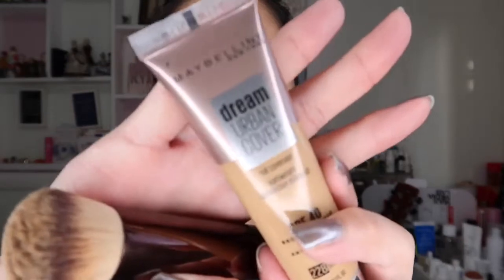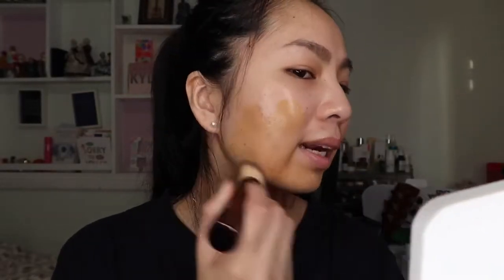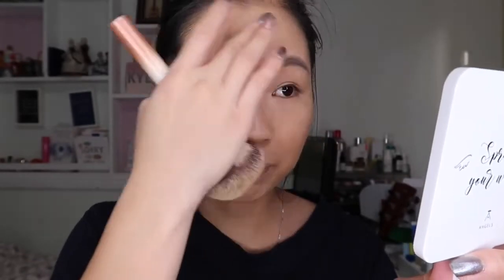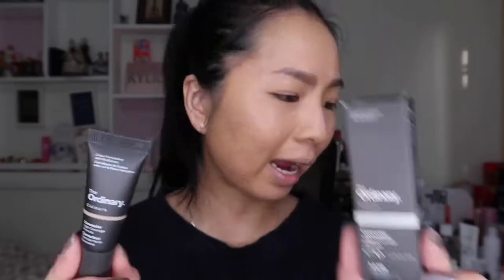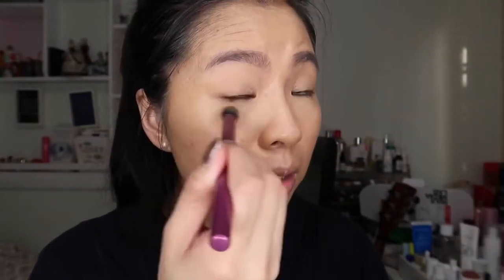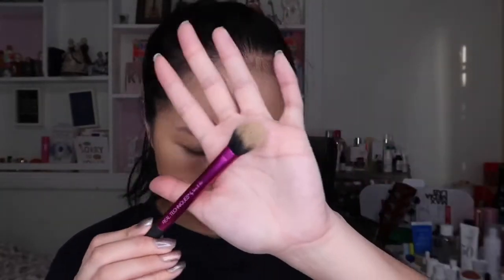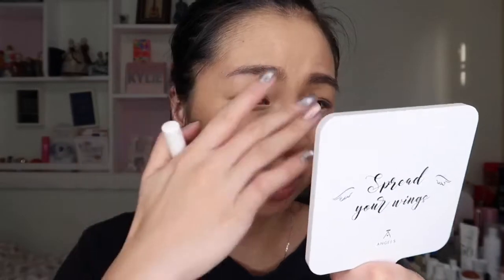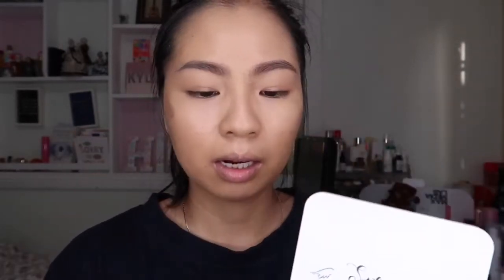NEW BEAUTY MARCH 2021 - Mixing foundations and blending cream products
*PR Samples

My name's Hiuy, I'm 27 from Sydney, Australia. My skin type is combination-oily, acne prone.
My obsession with makeup/skincare has exponentially increased since May 2018.
In 2010, I had severe acne and was roaccutane for 12 months. I'm so relieved it helped me and allowed me to explore makeup and skincare without the fear of breaking out. I hope this channel gives you a more in depth and raw perspective of the productive I've tried, tested, loved/not loved. This is a hobby of mine, I'm a full time physiotherapist otherwise.